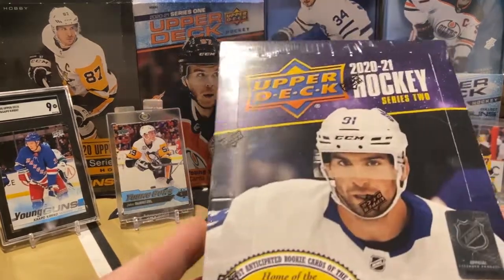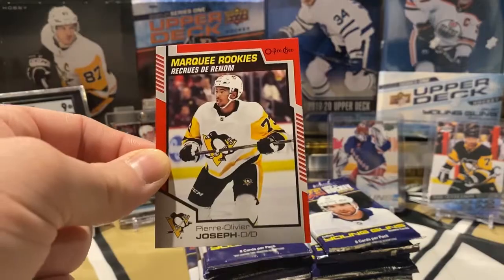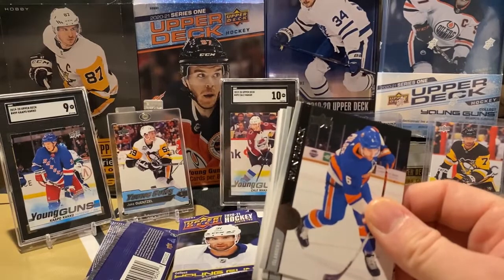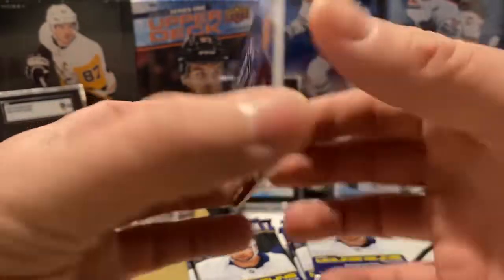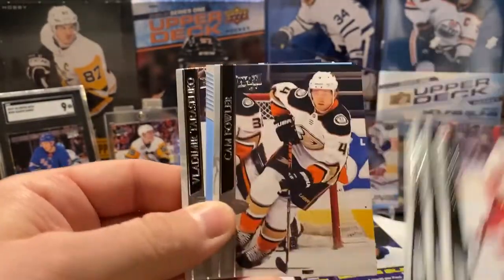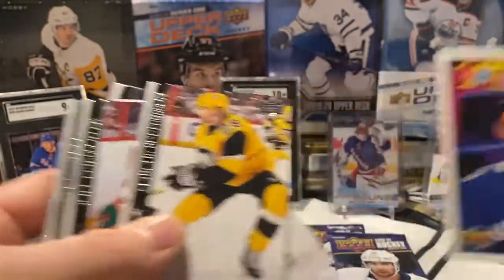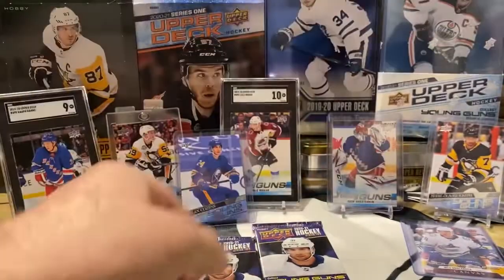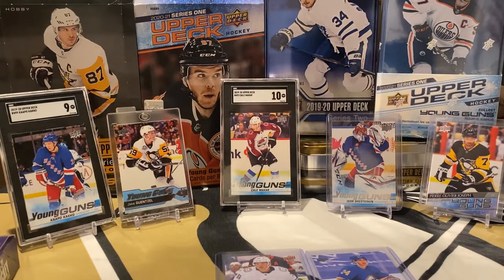New Release! 20-21 Upper Deck Series 2 hockey hobby box! Pulled a sick Young Gun! 8 Young Guns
The Othertwin opens our first box of 20-21 Series 2 to a great young gun!

Twins that break hockey cards and love the Penguins!

Look out for our Live Plinko game we play to win some hockey cards!